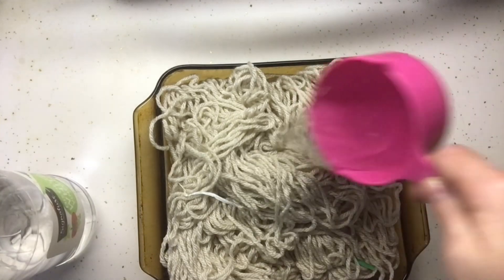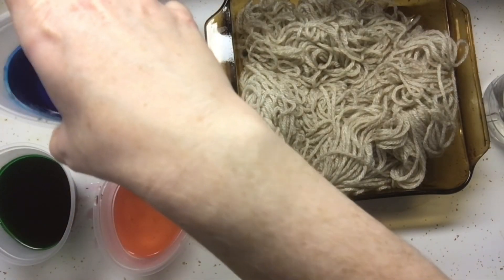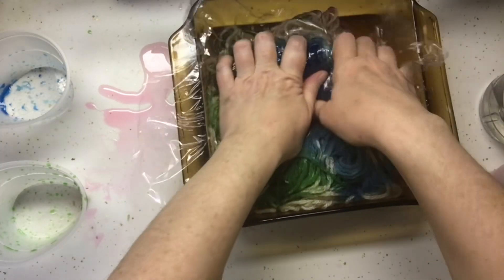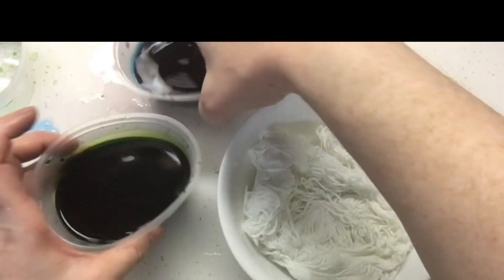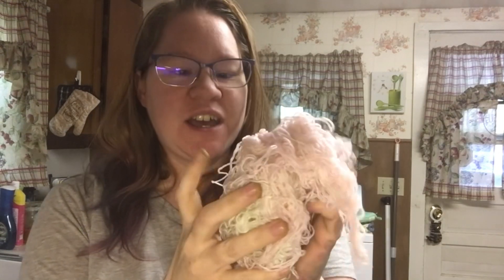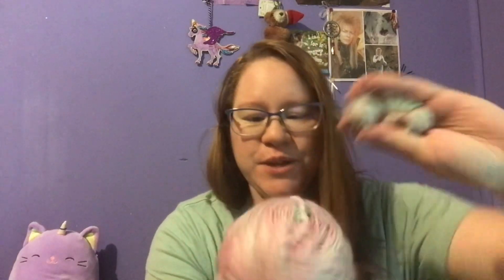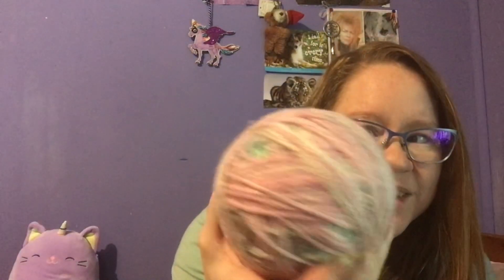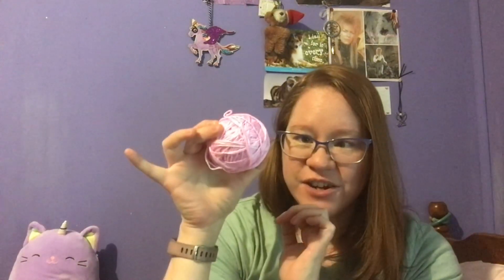Dying Yarn With Easter Egg Dye Tablets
After accidentally deleting half of my original video footage, here is what I have left from my attempt at dying two kinds of yarn with Easter Egg dye tablets (and food coloring).